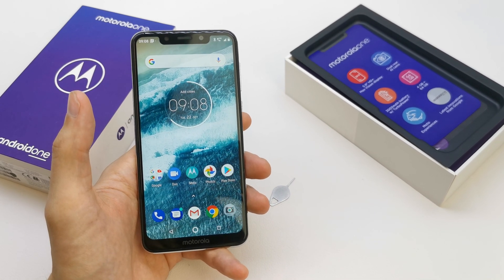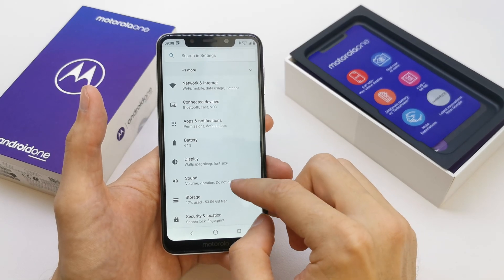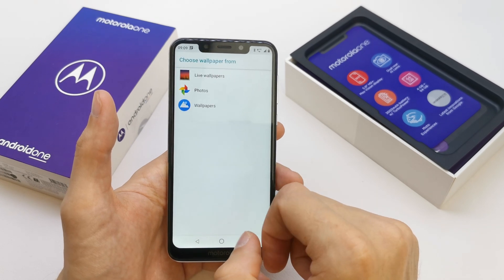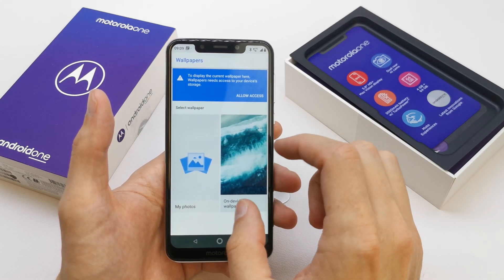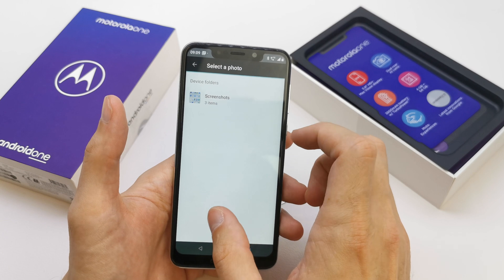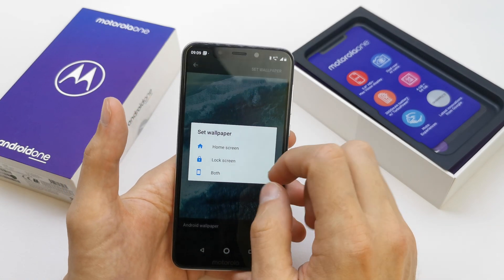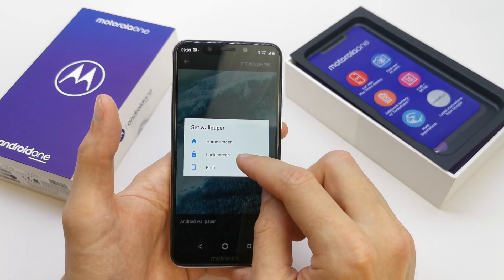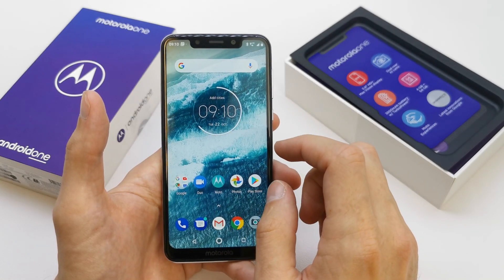How to Change Wallpaper on MOTOROLA One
est way to change Wallpaper in your Motorola One. Update your Home Screen and refresh Lock Screen within a few seconds. Surprise your friends with a dynamic Wallpaper. Find out how to update it easily, whenever you want to. Make tour mobile unique by selecting some extraordinary Wallpaper.